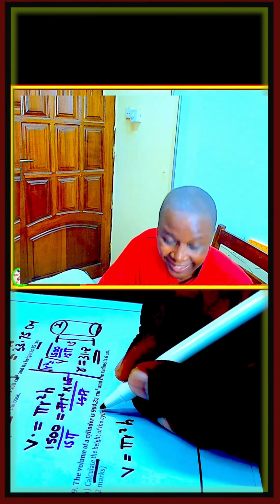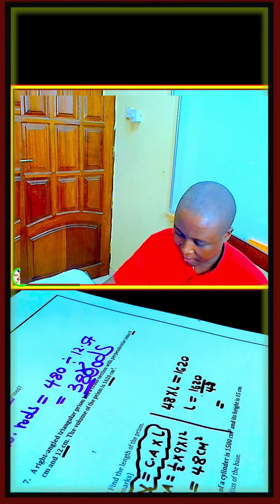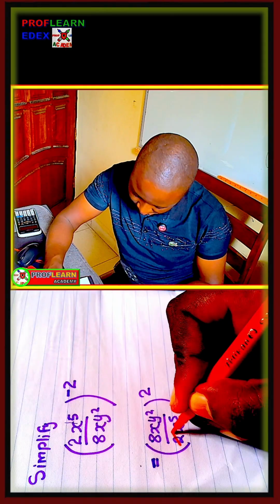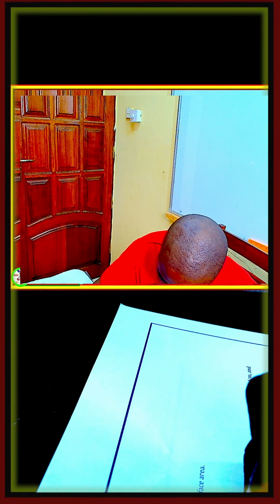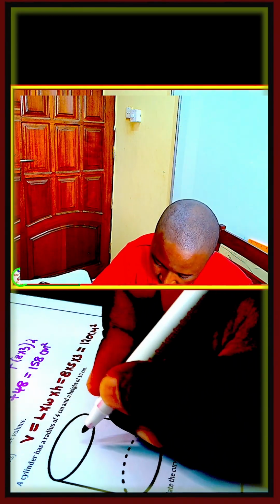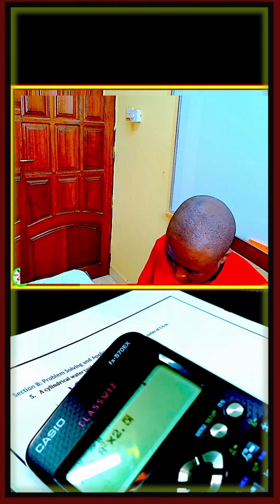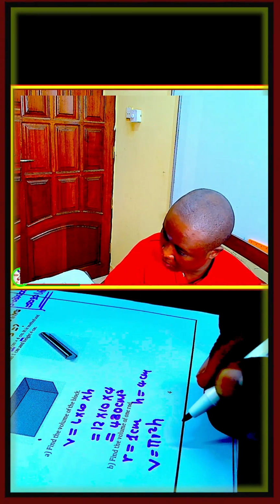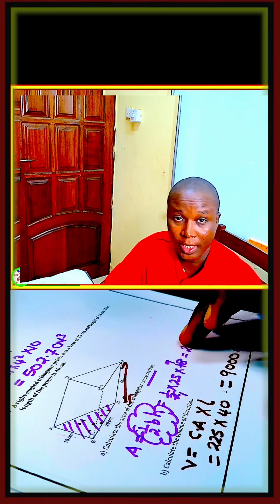IGCSE MATH 0580 PAPER 4 SURFACE AREA AND VOLUME OF SOLIDS